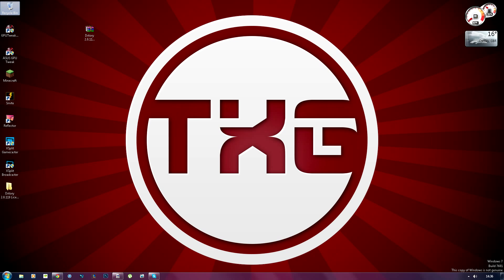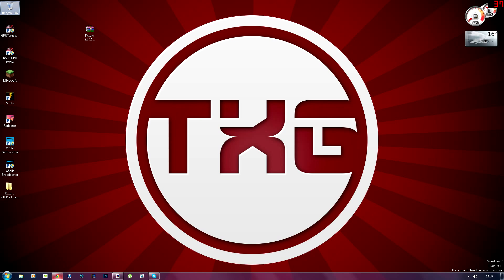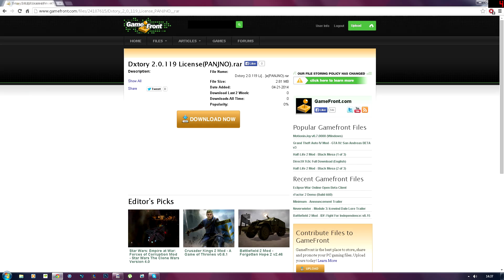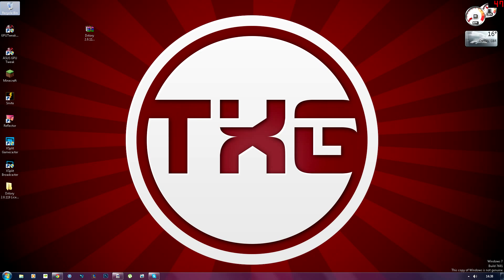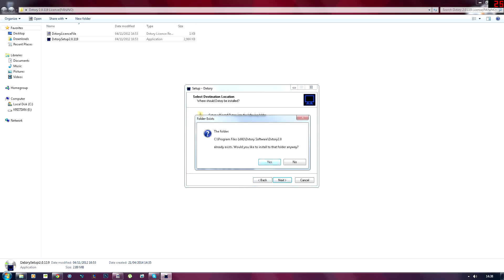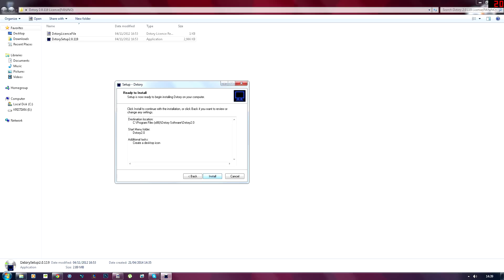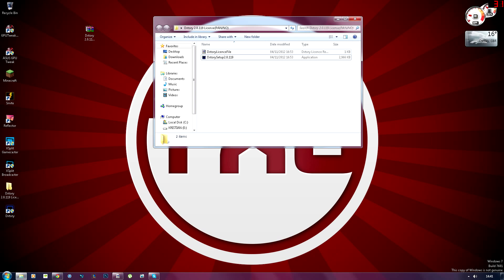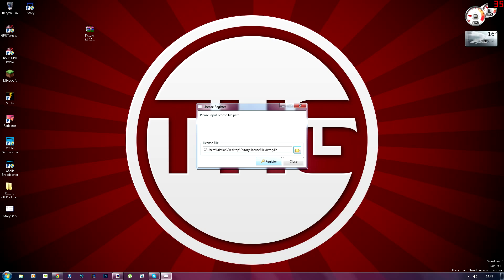How To Get Dxtory Full Version For Free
Hey Youtube welcome back, this video shows you how to download a recording software for free you can go check it out if this video helped you out please thumbs it up helps a lot thanks.